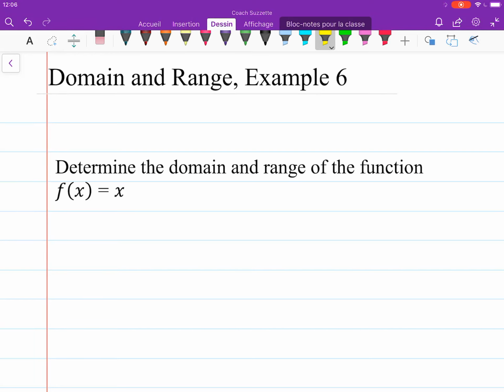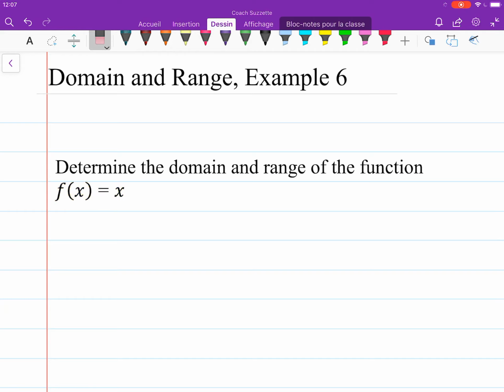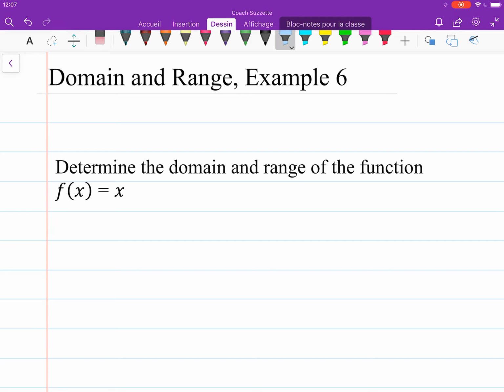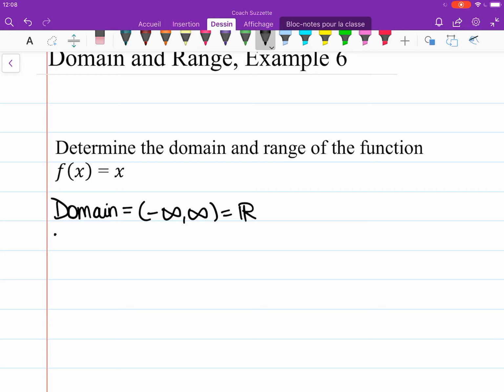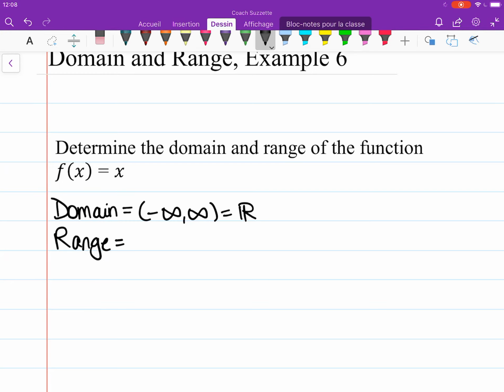How to Find Domain and Range: Example 6 | Mathematics by Queen Beauté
Task:
Determine the domain and range of a given function.